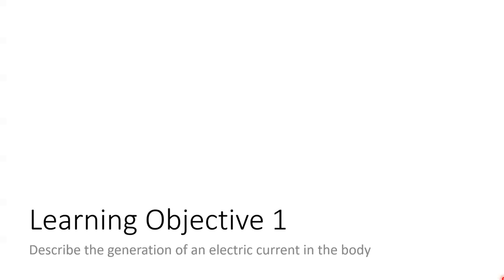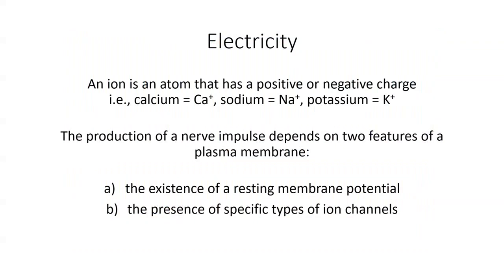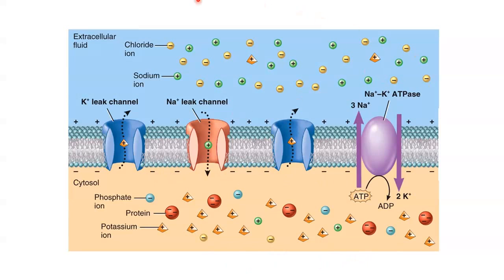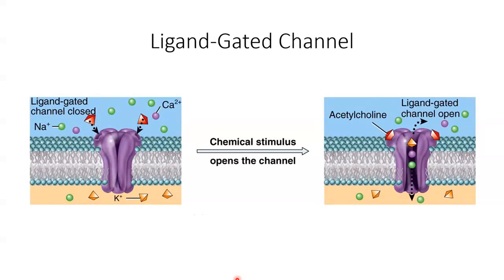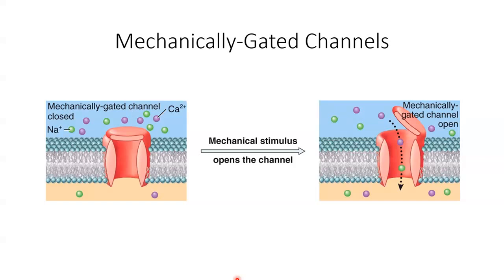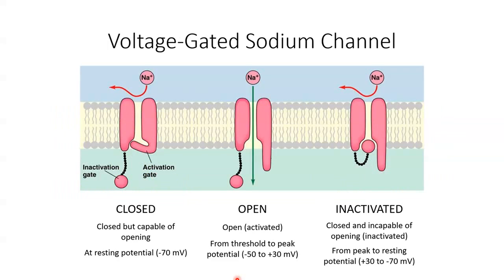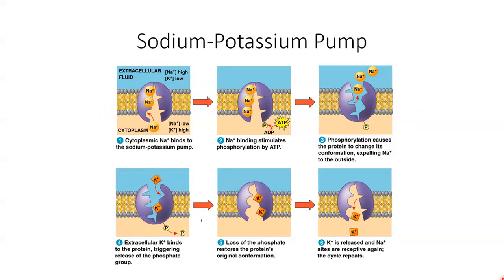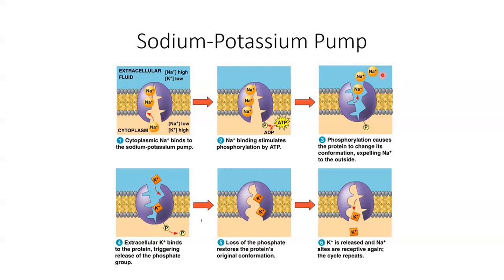Neurophysiology - Part 1